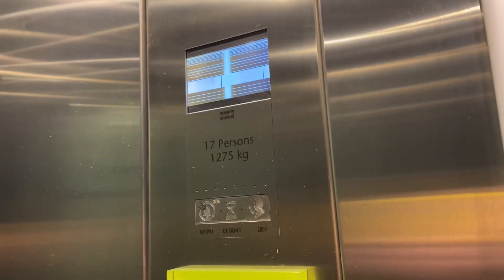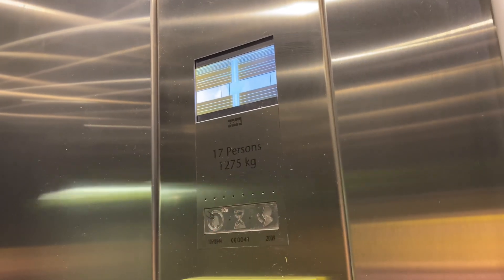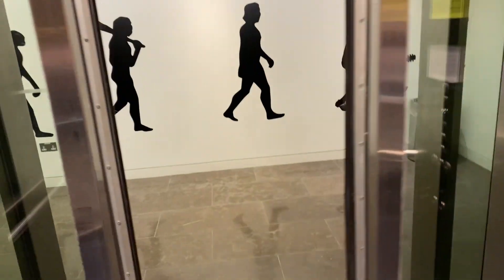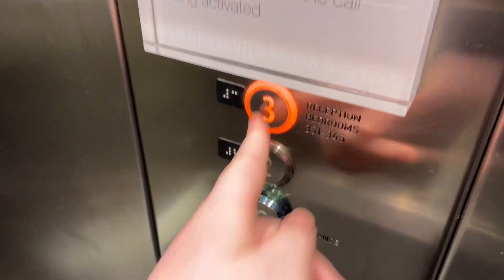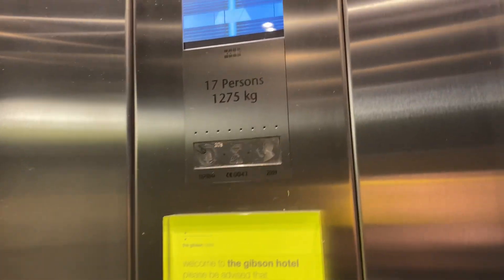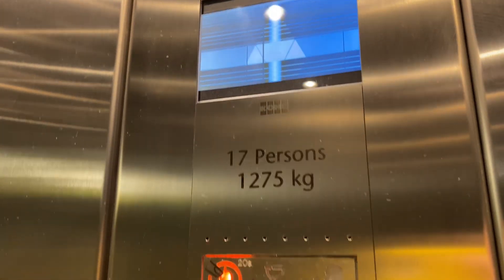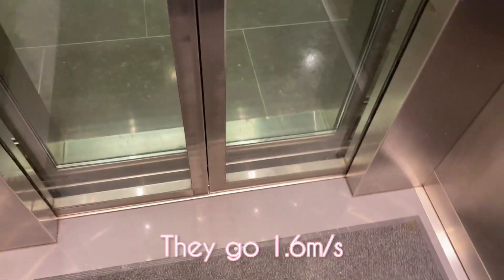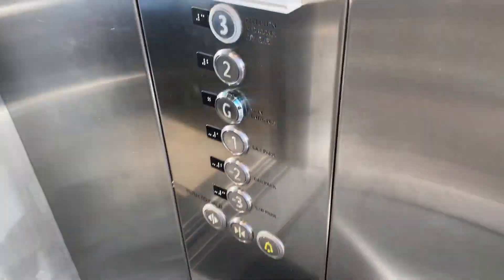Very Nice Scenic Kone MiniSpace Ecodisc Lifts @ The Gibson Hotel in Dublin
It helps the channel out a lot and you’ll never miss a video! Thanks!

❗️Please do not reuse any of my content without prior permission.

ℹ️ Information on lift(s) in this video:
Location: The Gibson Hotel, The Point, Dublin
Installer: Kone
Manufacturer: Kone
Model: Kone MiniSpace
Motor: Kone Ecodisc MX18 MR
Speed: 1.6m/s
Year of installation: 2009
Logic/Controller: Kone LCE (Lift Controller Electrification)
Voice: None
Floors-
-3 - -1: Car Park
G: Entrance
2: Unused
3: Reception & lifts to hotel rooms